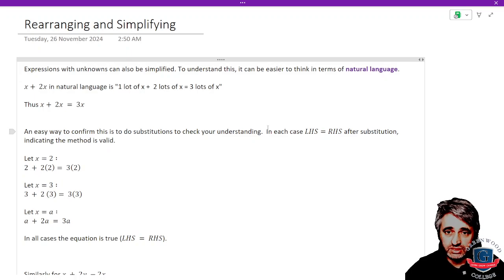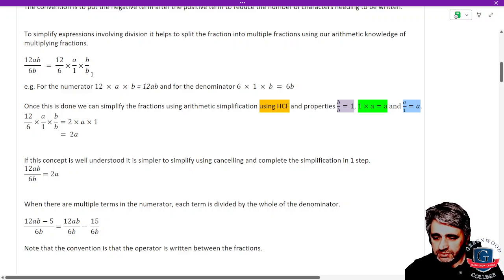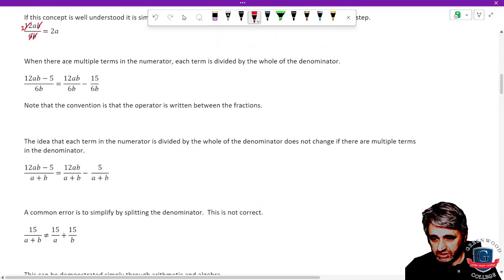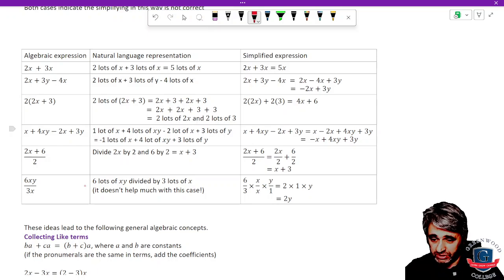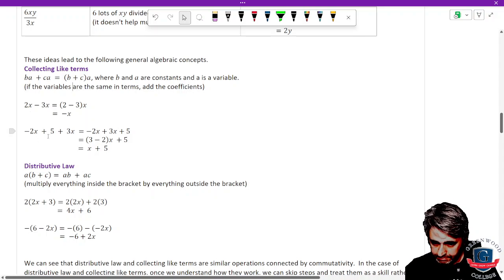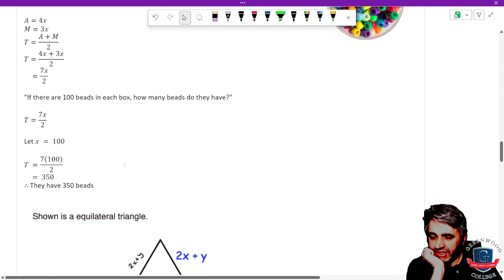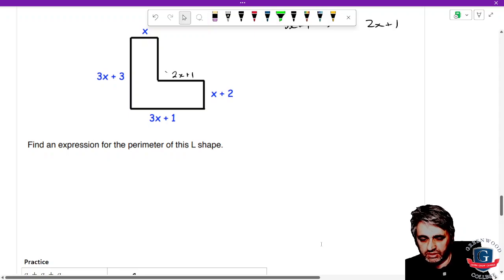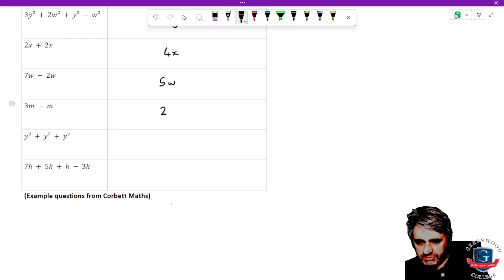4 Rearranging and simplifying